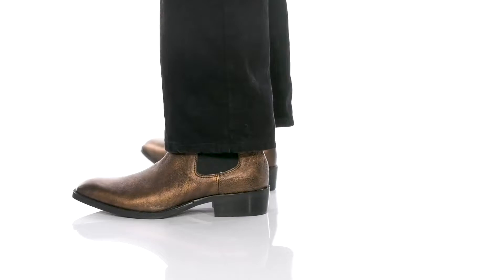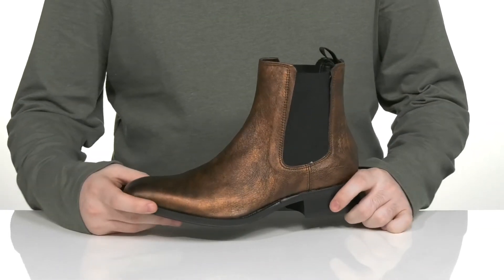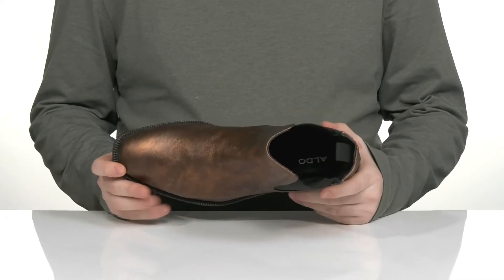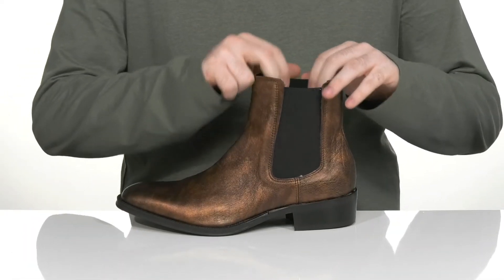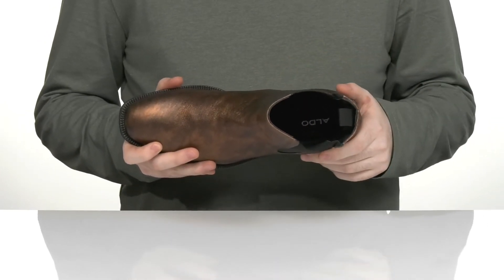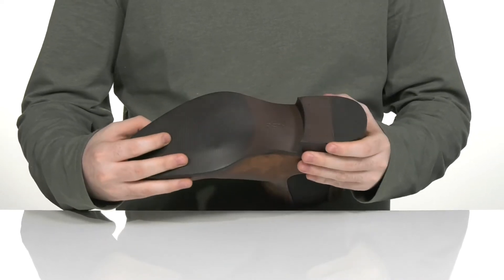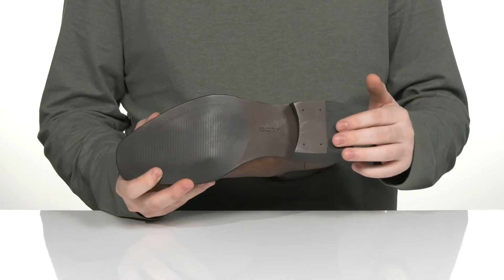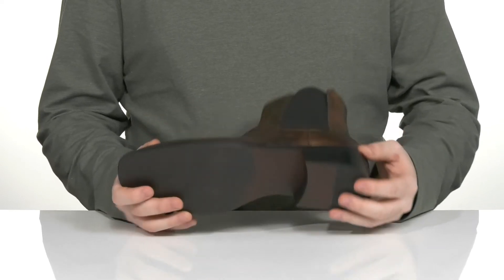ALDO Unoella SKU: 9719184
Walk in style with comfort wearing the timeless pair of ALDO&reg; Unoella Boots.
Leather upper.
Textile lining.
Ankle-length style.
Almond toe.
Pull-on style.
Synthetic outsole.
Imported.